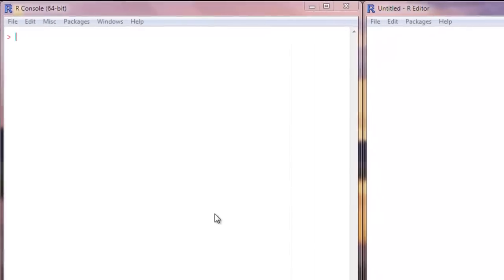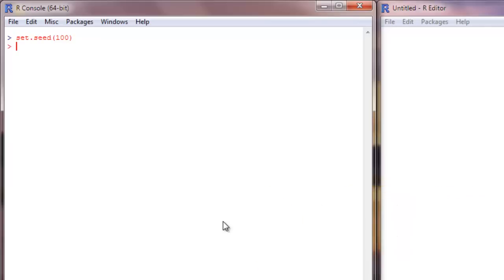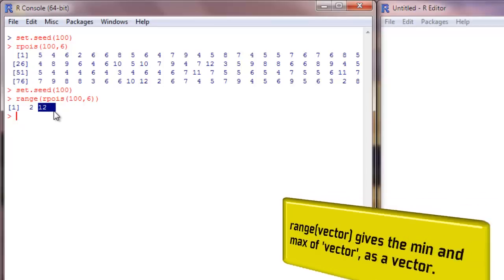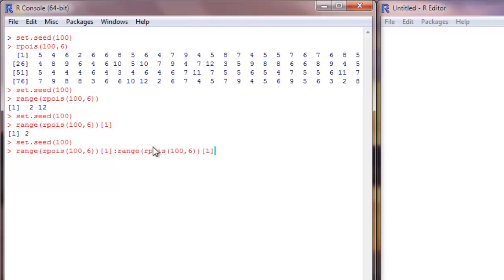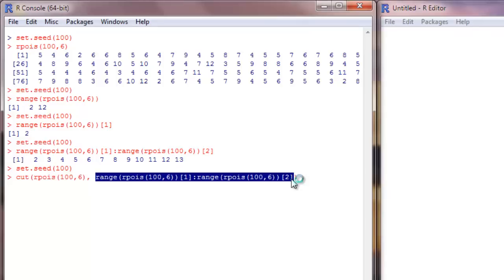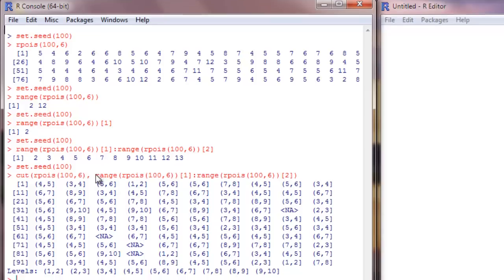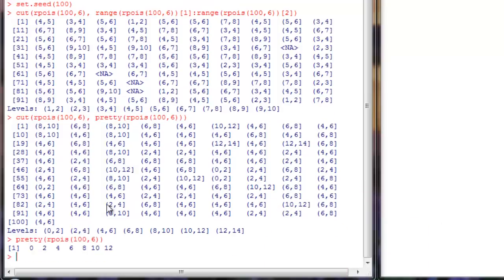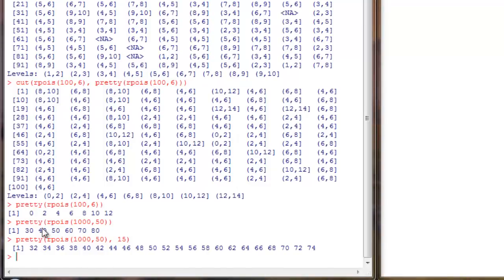R Tutorial 21: Binning data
Explains how to Bin / Bucket Data in R using Cut, Pretty and Range Functions in R. It is also used to convert continuous variable to categorical variables.

The software that is used for data mining / machine learning / data science / advanced analytics statistical computing and mathematical problem solving.